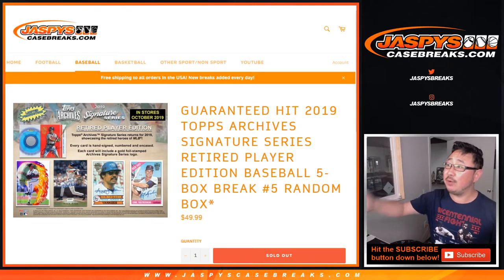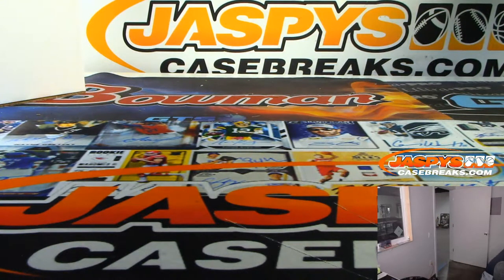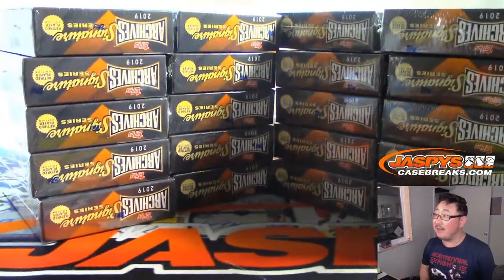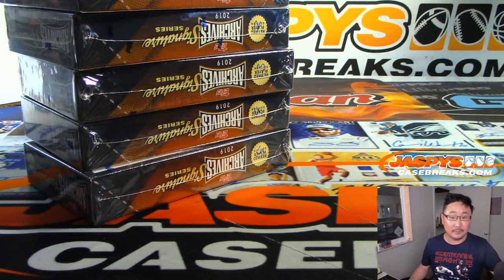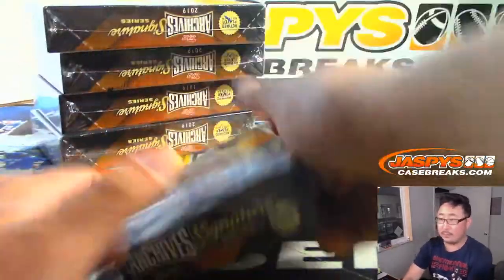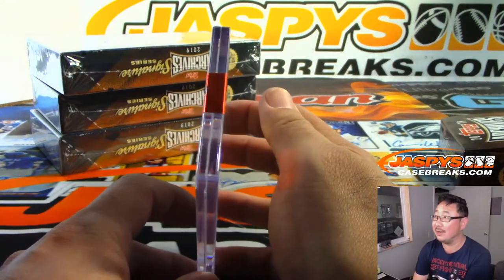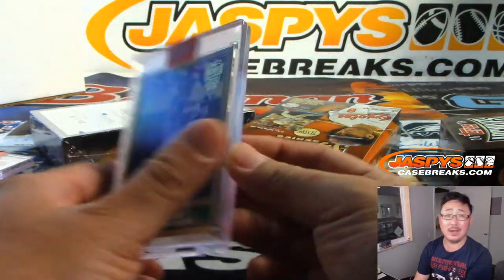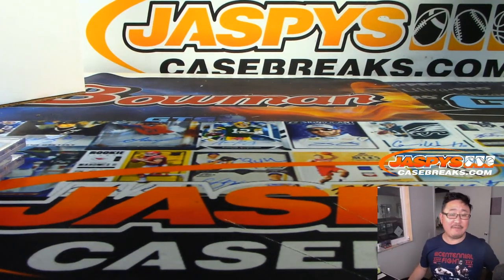Sa, 10.05.19 || 5Box RB #5 || 2019 Topps ARCHIVES SIGNATURE SERIES Baseball (Retired Ed)